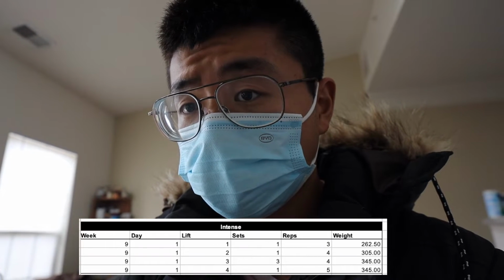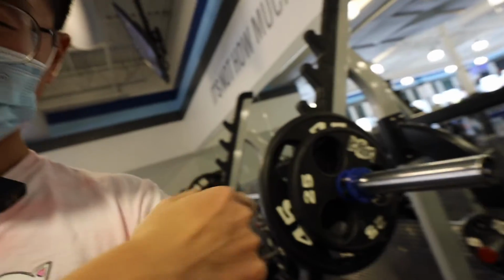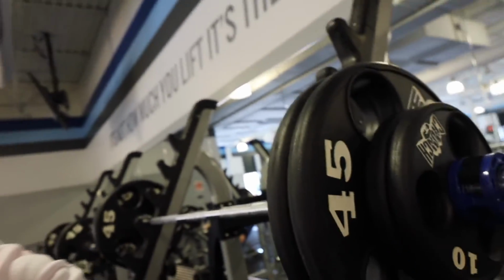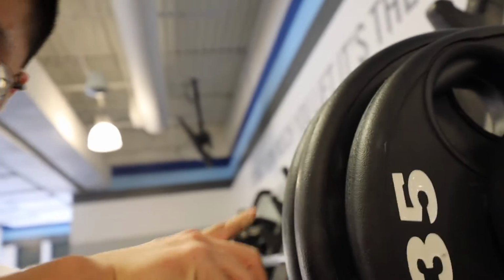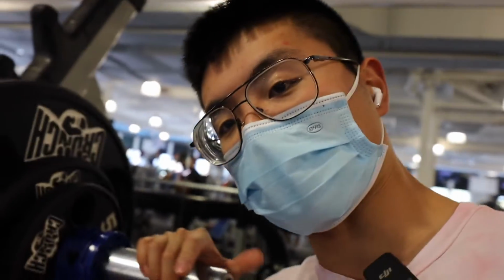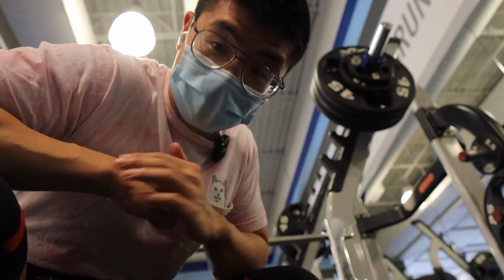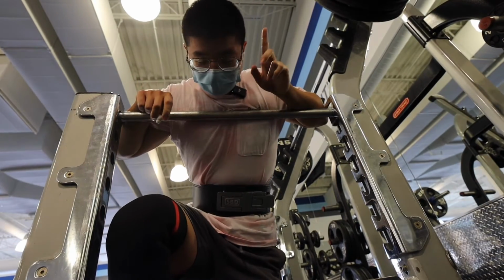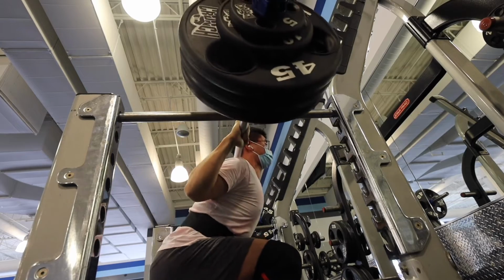W1D1 SMOLOV SQUAT PROGRAM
Just a gym rat trying to increase his squat PR

265 * 3 reps
305 * 4 reps
345 * 4 reps * 3 sets
345 * 5 reps